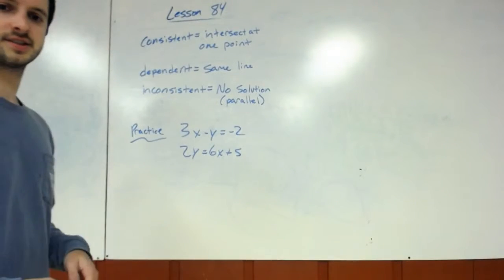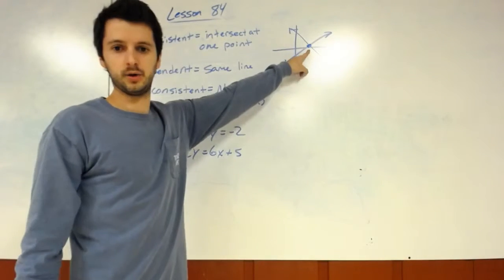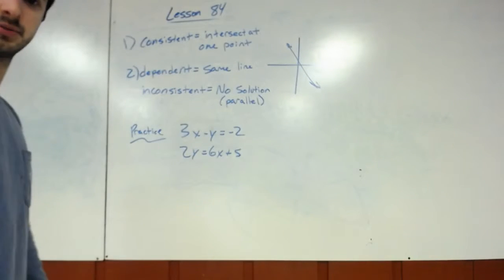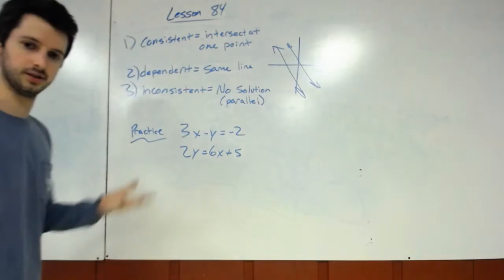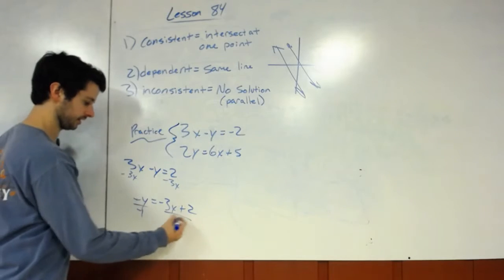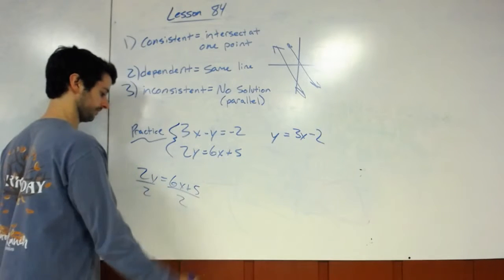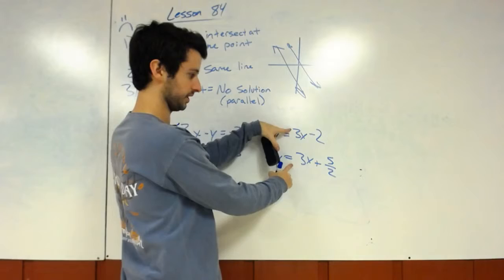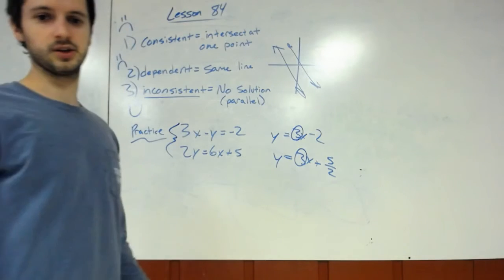Algebra 2 Lesson 84: Solutions of Equations